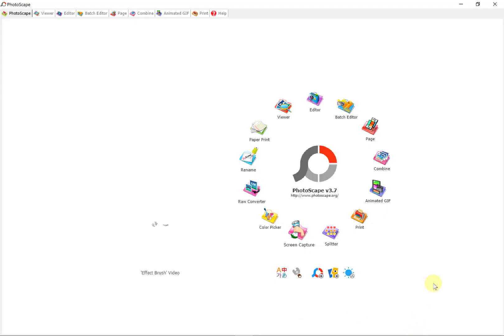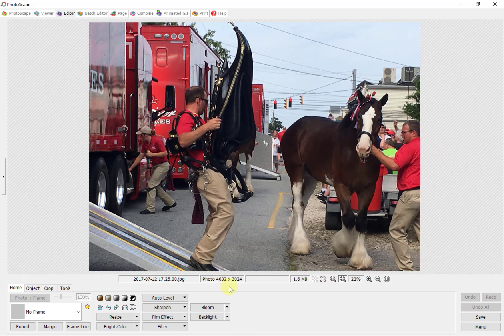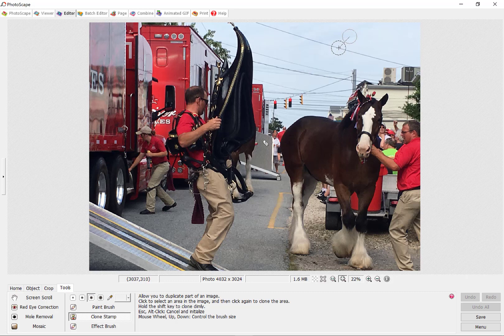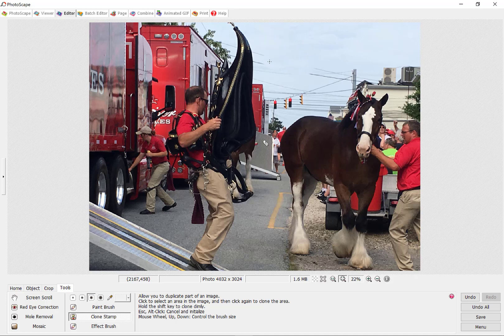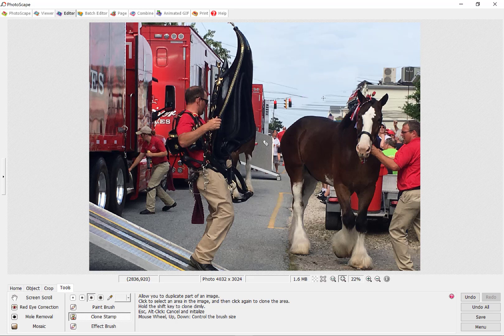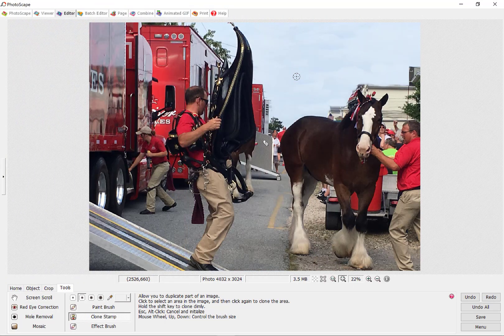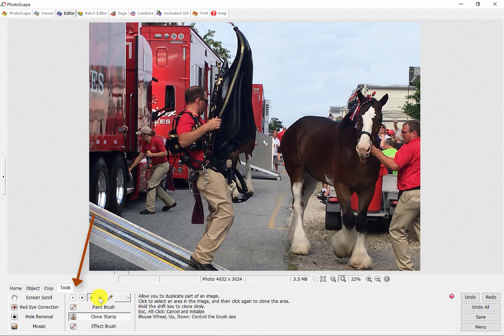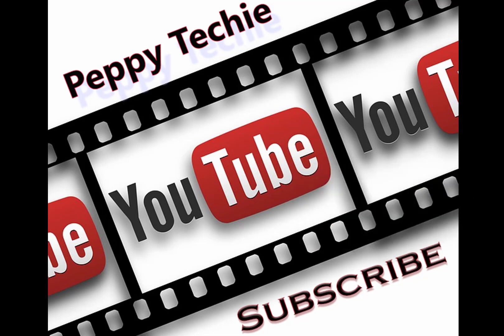Photoscape Clone Tool -Remove items from photos! Free Editing Software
Tutorial Photoscape 3.7 on using the Clone Tool.  Remove unwanted items in photos for FREE, using Photoscape 3.7.   Good Photo Cloning software.  Cloning on Photoscape allows you to remove parts of an image that are unwanted.